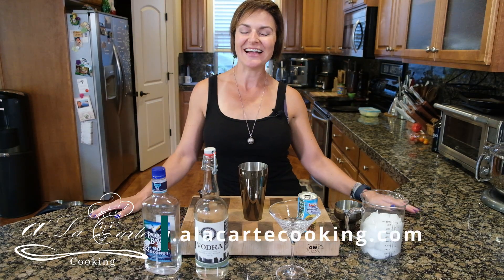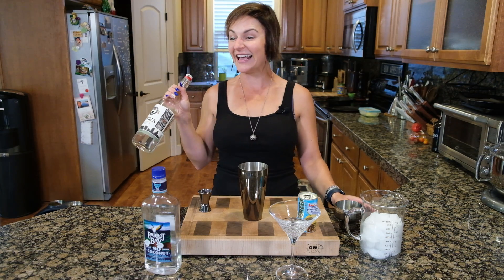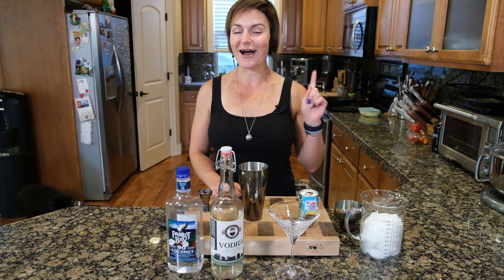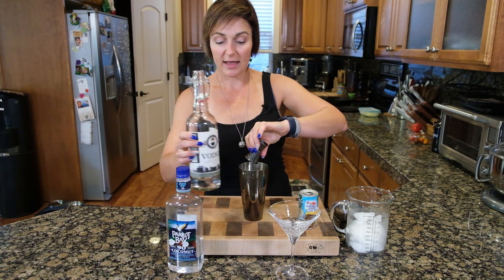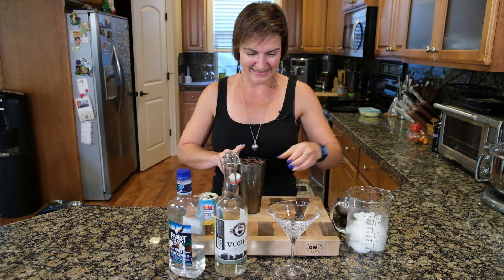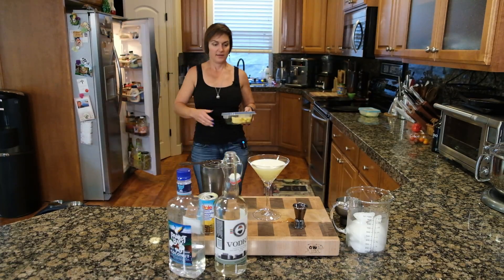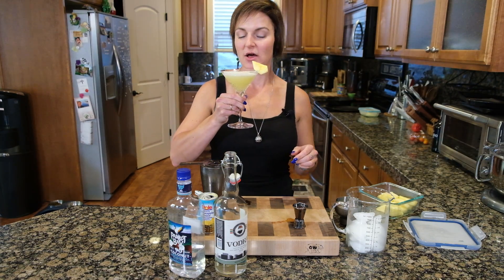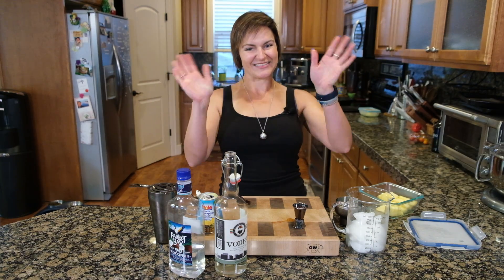CocoPina Tini Cocktail | A La Carte Cooking Happy Hour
We're keeping it tropical today and making a CocoPiña Tini! Or also known as a Coconut Pineapple Martini!

Here's the recipe in case you want to follow along:

The Recipe:
• Ice
• 1 oz Vodka
• 1 oz Coconut Rum
• 1 1/2 oz Pineapple Juice

We love discovering fun ways you can spend time with your family by coming together in your kitchen making delicious recipes, that are simple, and fun!

Is there a particular recipe you'd like to see?

A La Carte Cooking is a realistic lifestyle cooking channel that is creating positive content for you, your family and friends and the ones love!